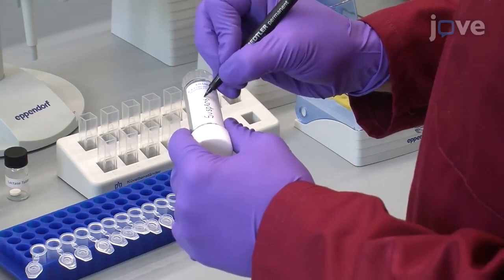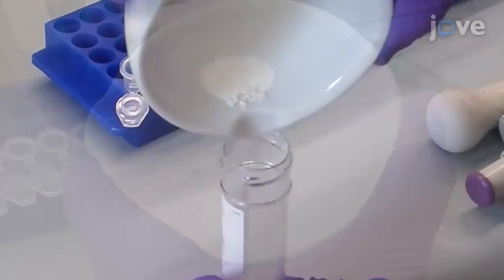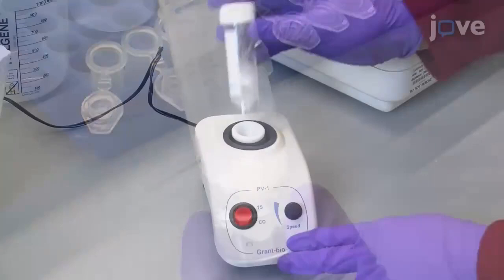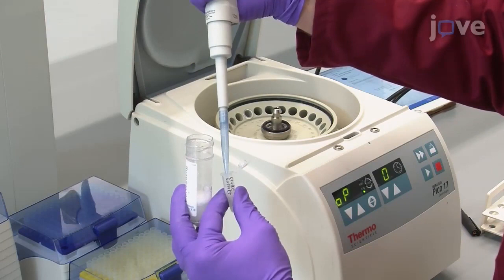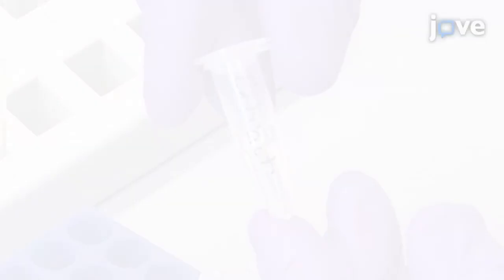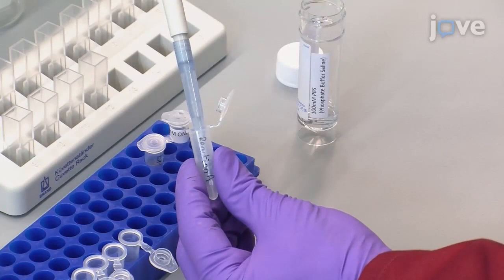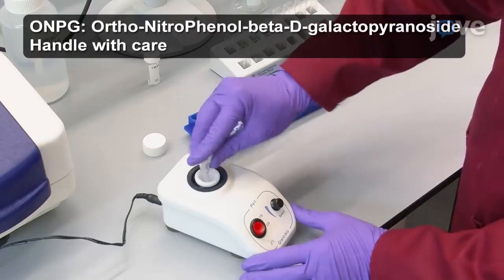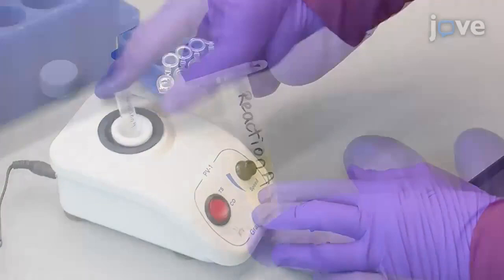Measuring Lactase Enzymatic Activity In Teaching Lab l Protocol Preview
Measuring Lactase Enzymatic Activity in the Teaching Lab -  a 2 minute Preview of the Experimental Protocol

Cattleya S. Leksmono, Claudia Manzoni, James E. Tomkins, Walter Lucchesi, Graeme Cottrell, Patrick A. Lewis
University of Reading, School of Pharmacy; UCL Institute of Neurology, Department of Molecular Neuroscience; University of London, School of Biological Sciences, Royal Hollway;

The enzymatic activity of lactase is essential for the catabolic processing of the disaccharide lactose. Here, the activity of lactase found in dietary supplements is assayed using a colorimetric assay. This provides students with an experimental platform for understanding the activity of lactase and enzyme kinetics.